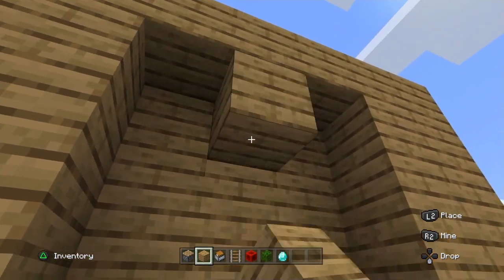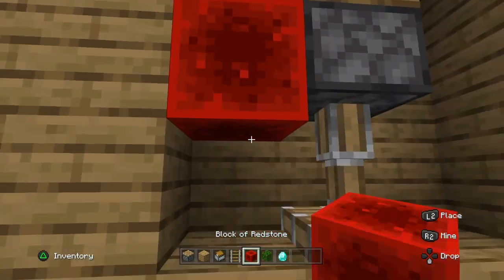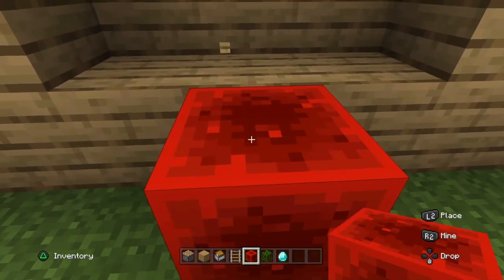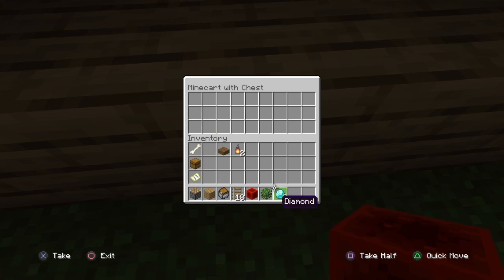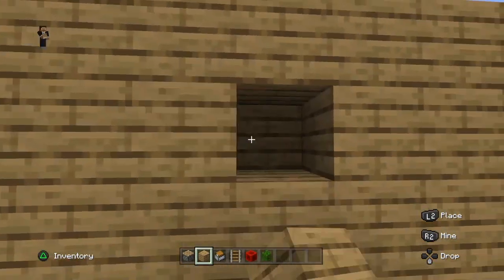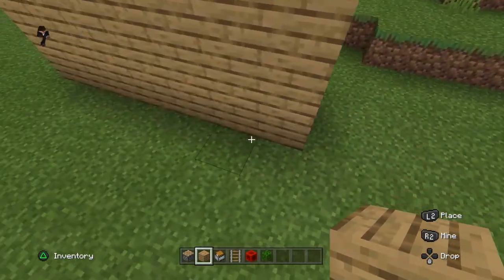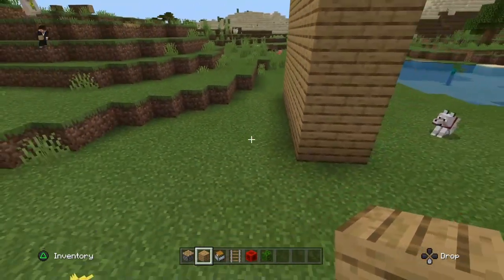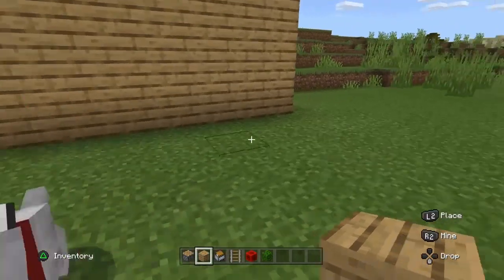Secret chest on ps4 no mods